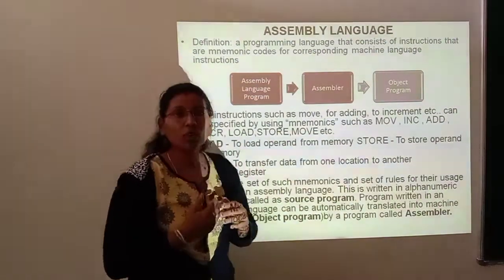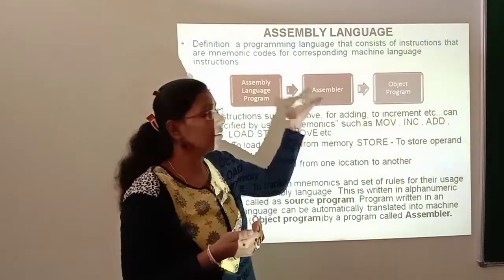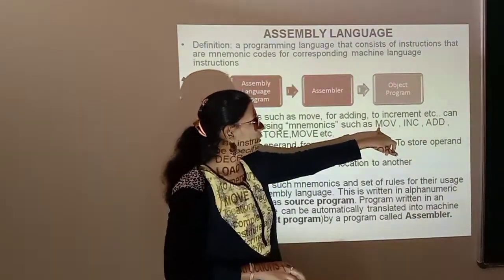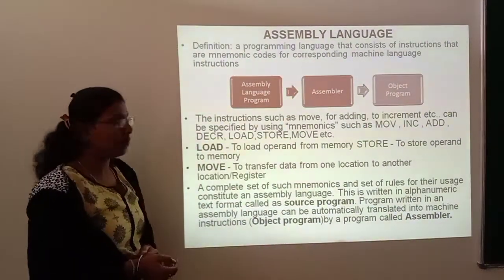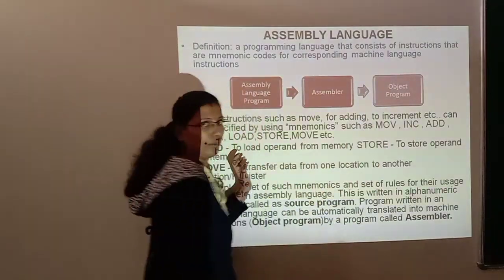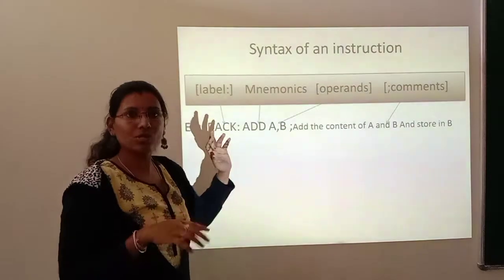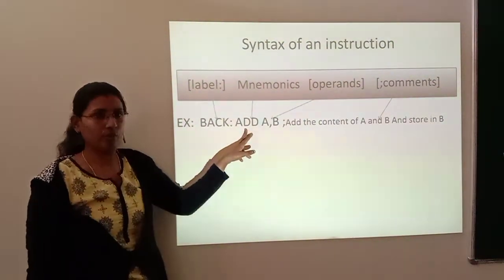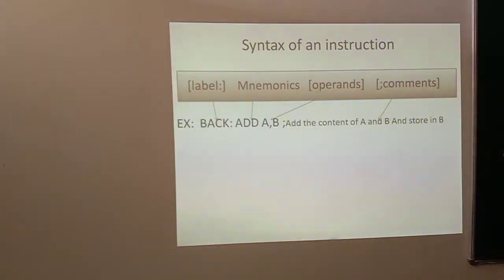assembly language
Sunanda HOD of Computer Science And Information Science Engineering.